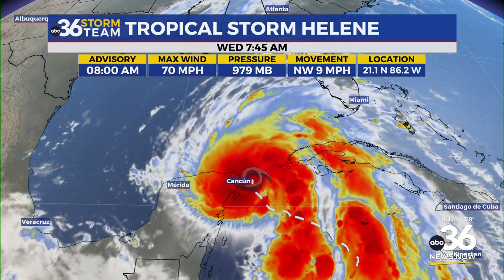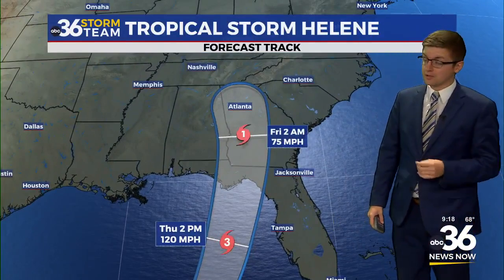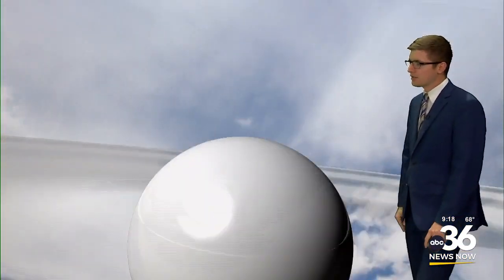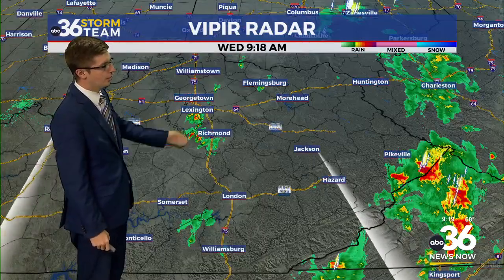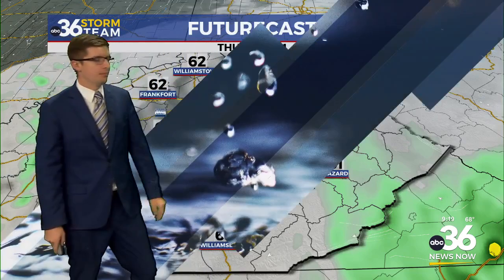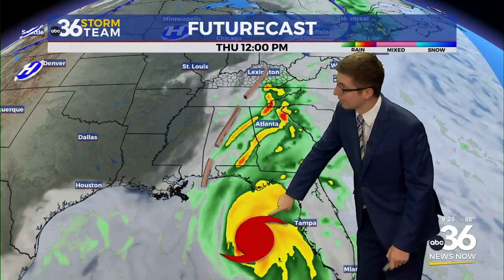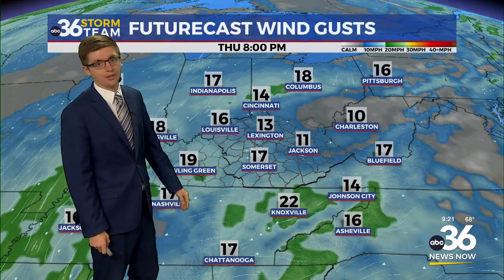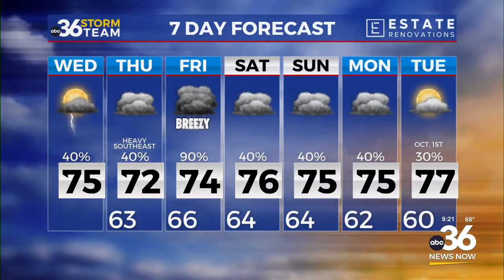Lingering showers & storms Wednesday ahead of tropical rain arriving late week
How will Helene impact us here in central and eastern Kentucky? Meteorologist Dillon Gaudet has the latest in your full ABC 36 Storm Team forecast.